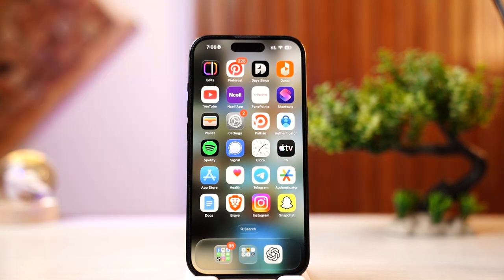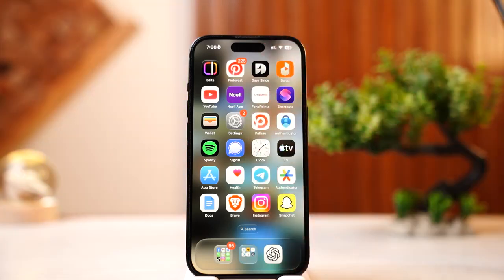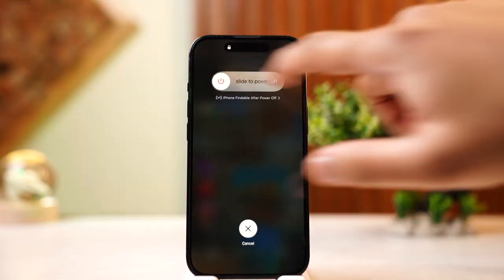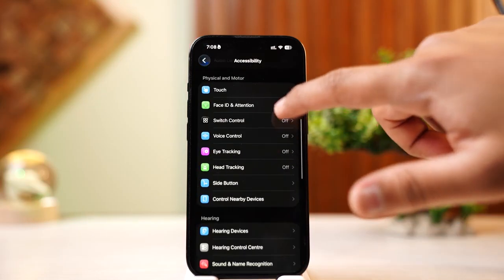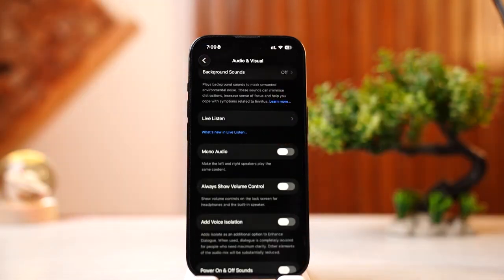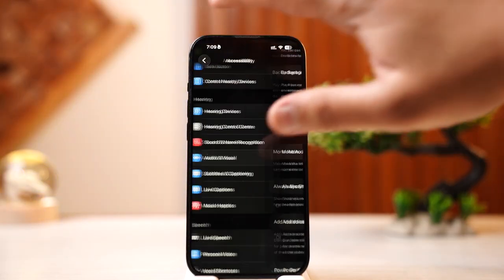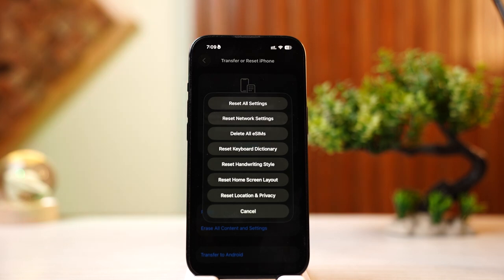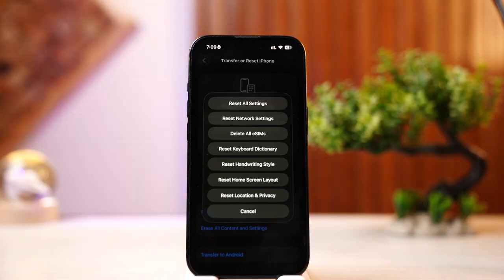How to Fix iPhone Buzzing or Vibrating Noise (Sound Issue Guide 2026)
In this video, you’ll learn how to fix iPhone buzzing or vibrating noise issues in 2026. If your iPhone is making unusual vibration sounds, rattling noises, or vibrating even when it shouldn’t, this guide will help you identify the cause and solve it step by step.

We’ll cover common reasons like haptic settings, silent mode vibration, software glitches, notification feedback, and hardware issues. You’ll also learn how to adjust settings, restart your device, and test whether the issue is software or hardware related.

By the end of this tutorial, your iPhone should stop making unwanted buzzing or vibrating sounds and work normally again.

Step-by-Step Fix Guide
1. Check Silent Mode & Vibration Settings
Go to Settings → Sounds & Haptics
Turn off Vibrate on Silent and Vibrate on Ring (test both ON/OFF)
2. Adjust Haptic Feedback
Turn off or reduce System Haptics
Test if buzzing stops
3. Restart Your iPhone
Press and hold power button
Restart device to clear temporary glitches
4. Check for Stuck Notifications
Open Notification Center
Clear all pending alerts
5. Update iOS
Go to Settings → General → Software Update
Install latest iOS version
6. Test Hardware Vibration
Use silent mode switch and check vibration motor
If noise continues, it may be hardware-related
7. Reset Settings (If Needed)
Go to Settings → General → Transfer or Reset iPhone
Tap Reset All Settings (does NOT delete data)
Common Causes
Haptic feedback glitches
Notification vibration overload
Software bugs after update
Loose internal vibration motor
Case or phone accessories causing noise
Pro Tips
Remove phone case to test vibration sound
Avoid continuous vibration-heavy notifications
Keep iOS updated for bug fixes
Restart weekly to prevent glitches

how to fix iphone buzzing noise
iphone vibration sound issue fix
iphone vibrating problem solution
iphone haptics not working fix
iphone vibration too loud fix
iphone sound glitch troubleshooting
fix iphone vibrating constantly
iphone silent mode vibration fix
ios vibration issue guide 2026
iphone system haptics problem
iphone noise when vibrating fix
apple iphone sound issue solution
iphone settings vibration fix
how to stop iPhone buzzing
iphone hardware vibration issue fix